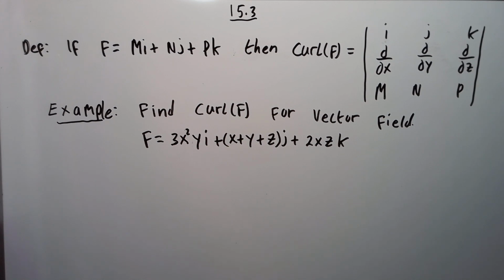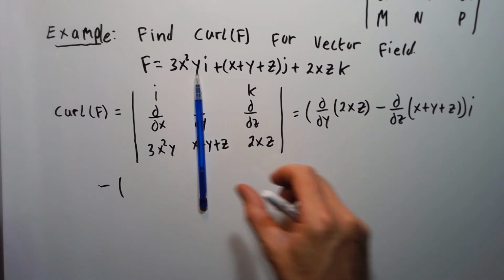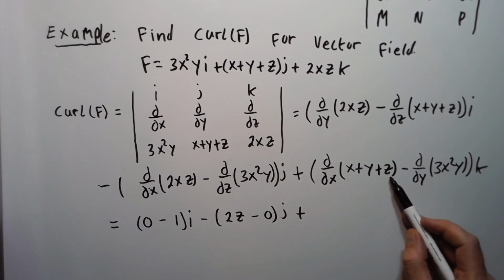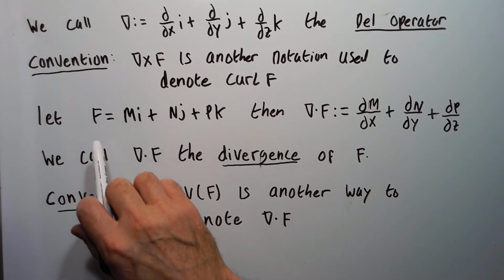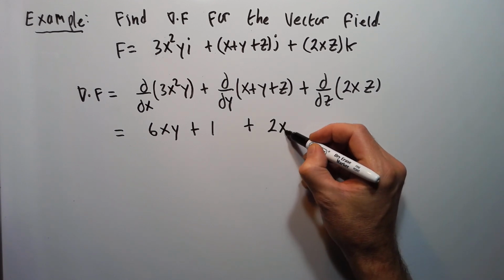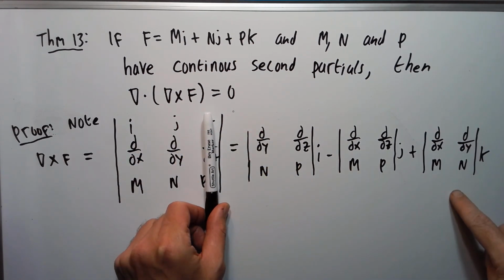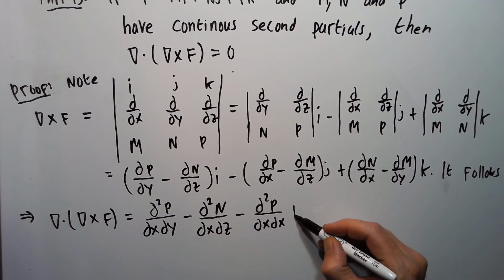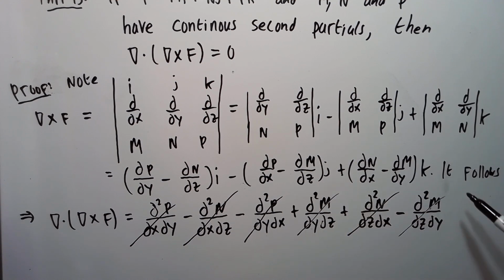15.1&15.3_Curl_Divergence_Thm_13_Math_250